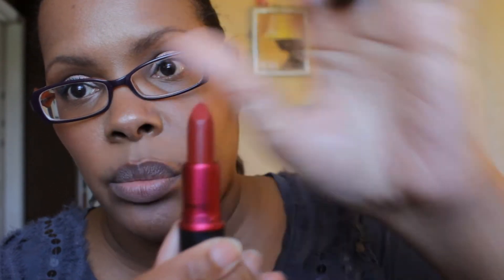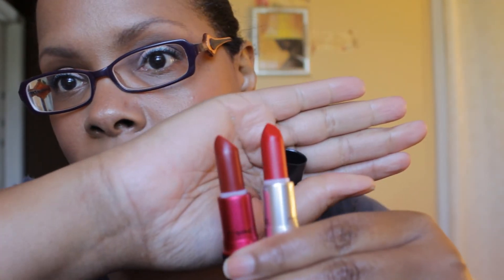Riri Woo Dupe? Let's See!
I was on Instragram and someone had a tip of combining these two lipstick together as a dupe for Riri Woo. What do you think? Close? If you already own Ruby Woo, and if you want a dupe to last you until the re-release of Riri Woo...this is worth a shot! I hope this video is helpful.

All items brought by me with my own money.